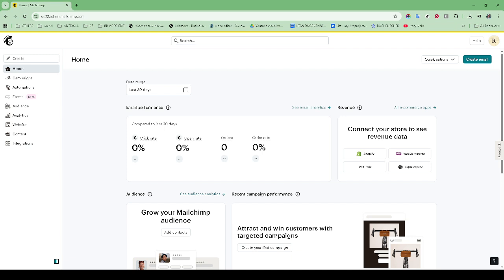How To Find Mailchimp Email Templates | Quick Tip 2025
Discover how to find Mailchimp email templates quickly and easily! Whether you’re a beginner or a seasoned email marketer, this quick tip will save you time and help you create professional-looking emails in no time.

In this video, you’ll learn:
✅ How to access Mailchimp’s built-in email templates
✅ How to browse and choose the best template for your campaign
✅ Tips for customizing templates to fit your brand
✅ Best practices for reusing templates to save time

Make your email marketing more efficient and visually appealing with Mailchimp templates in 2025.

Start finding the perfect Mailchimp templates today and streamline your email campaigns!